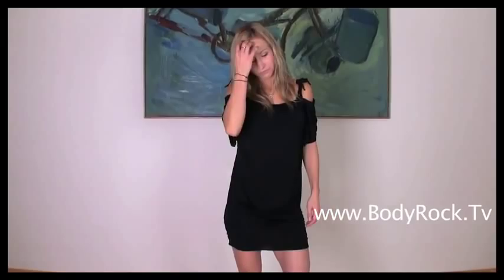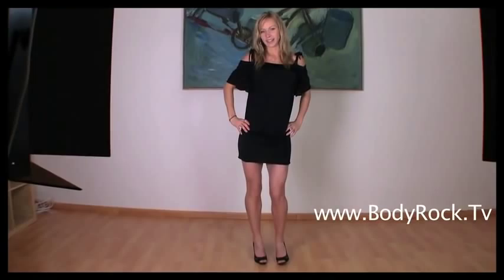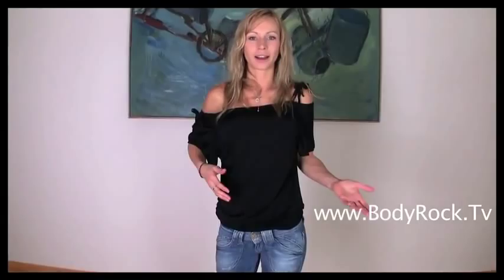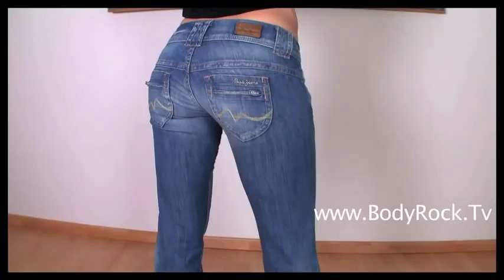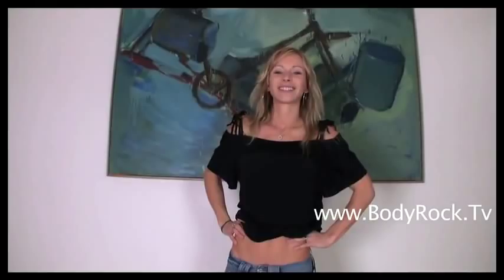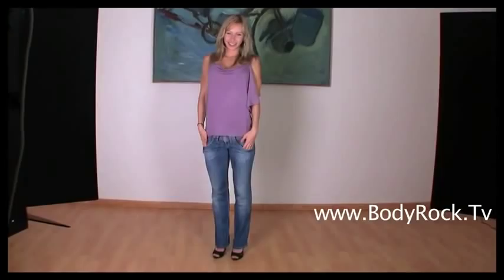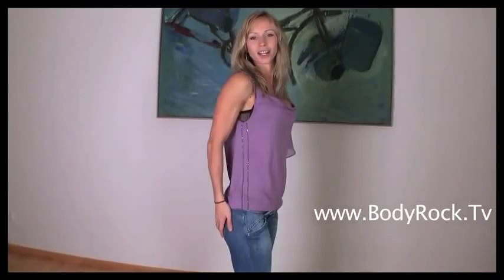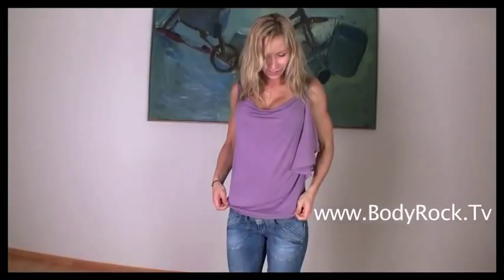tvindependenciamanolosilva Fashion Haul Sexy Jeans and Top